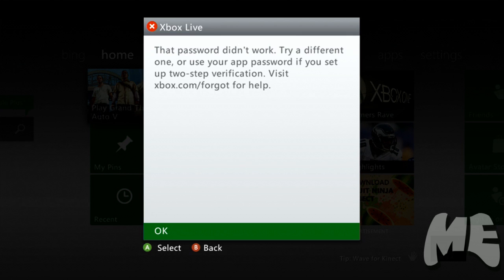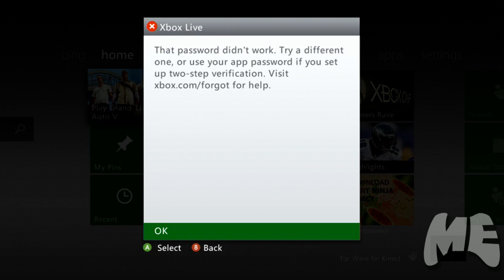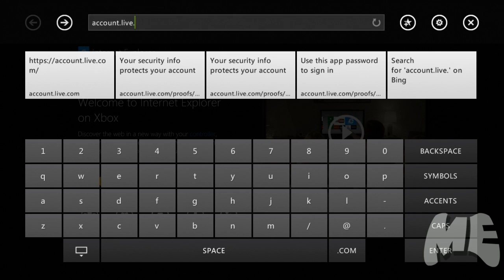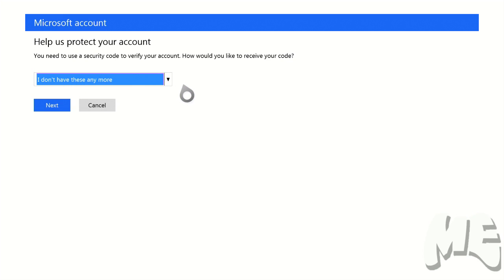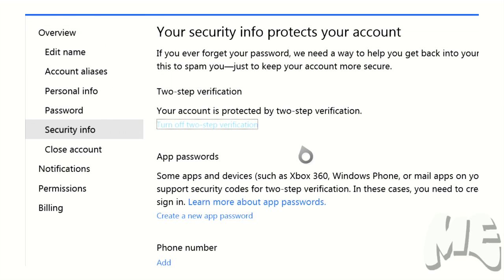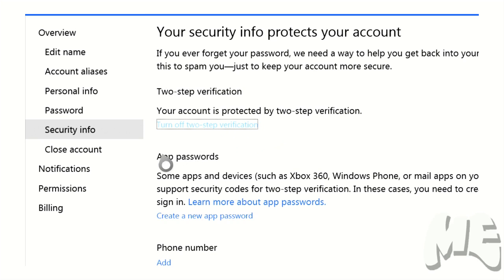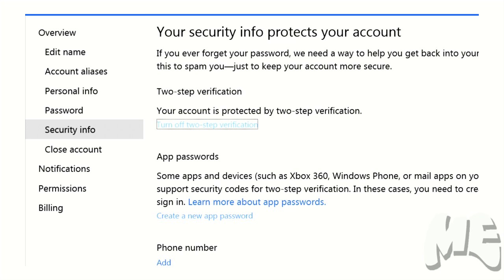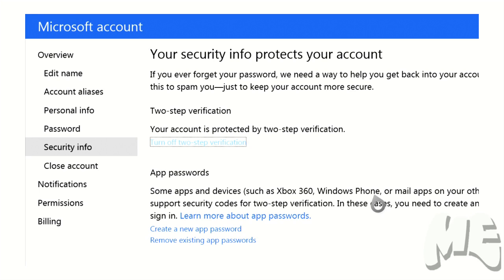Fix Sign in Problems with Xbox Live Profile Part 2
If you tried the steps outlined in my first video and cannot log back into your Xbox after recovering your profile then this might help you.

For the latest info on Xbox and cool stuff involving being an Xbox gamer please check out

Thanks!